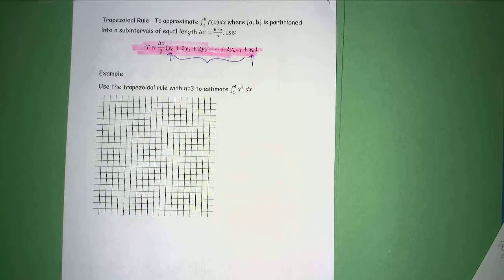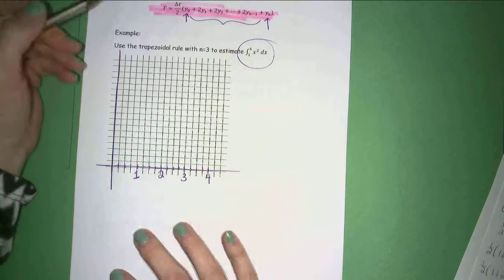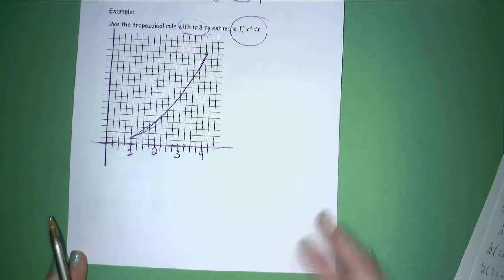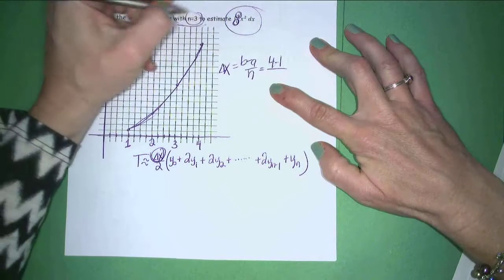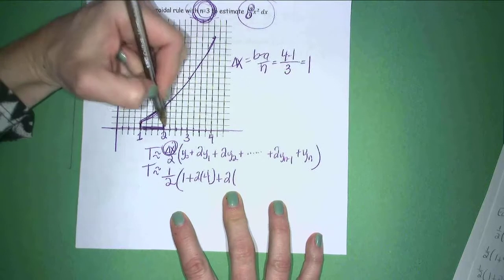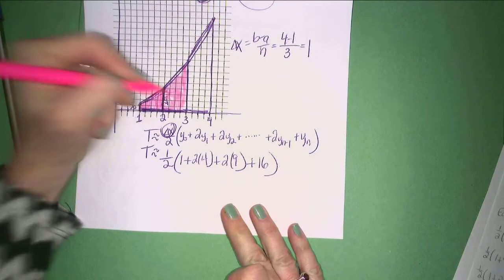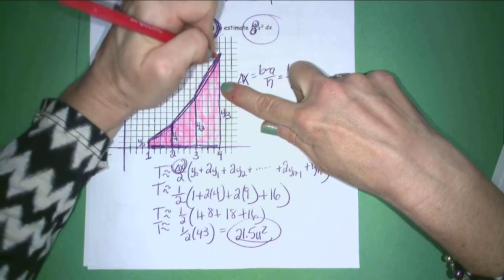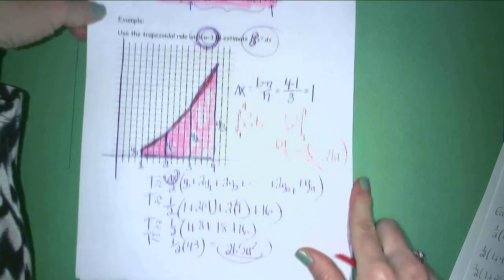Trapezoidal Rule Part 3